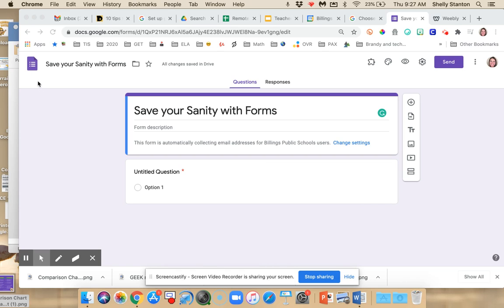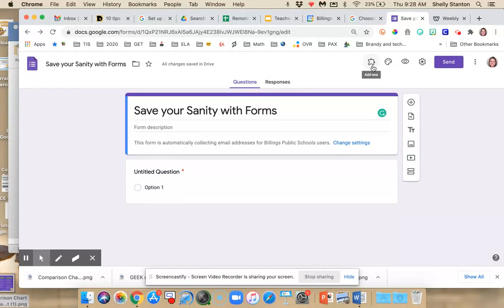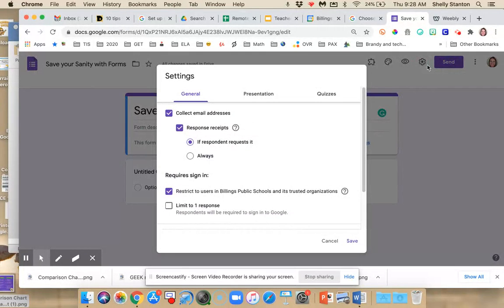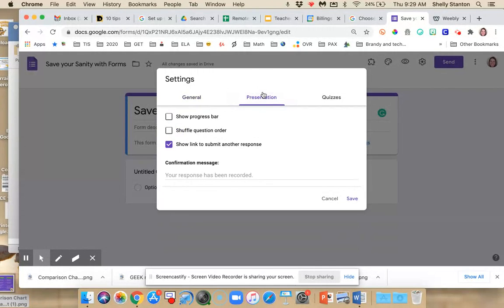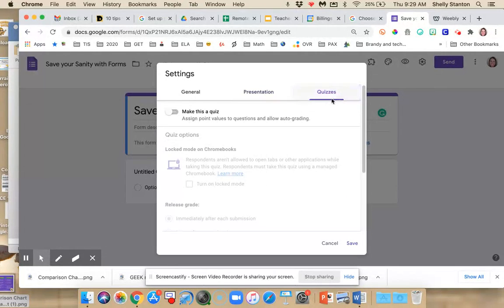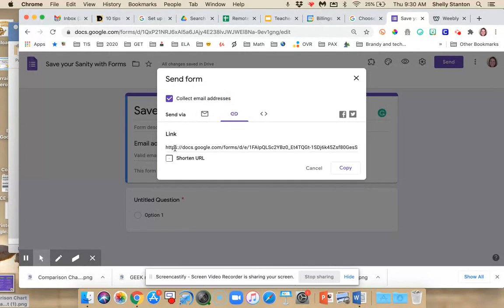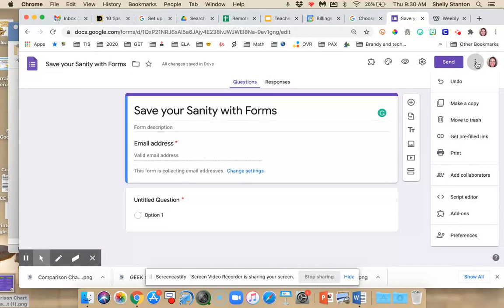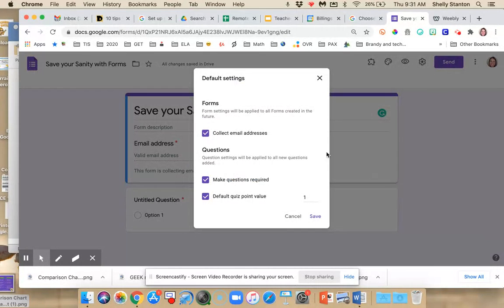Explanation of Forms Left to Right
What is in the top row of forms? This video shows from naming a Form file to setting From preferences